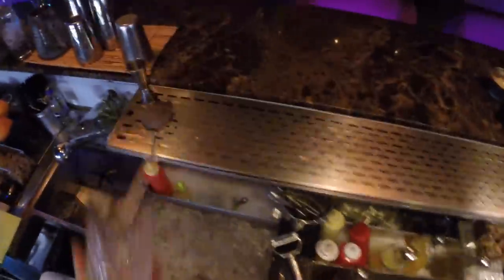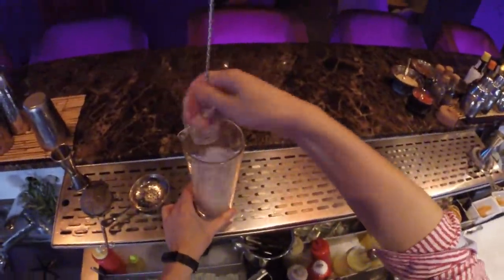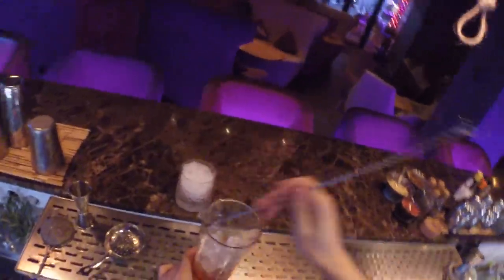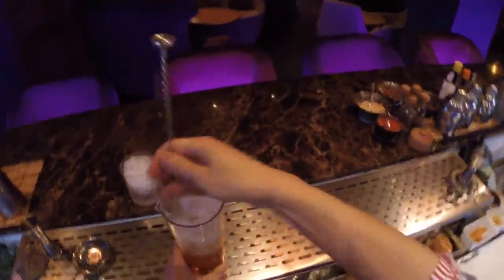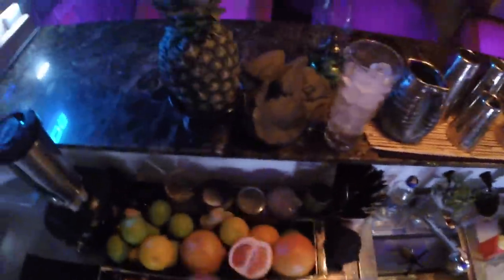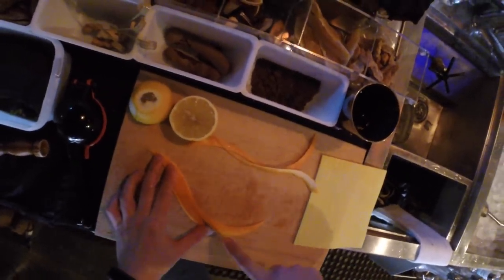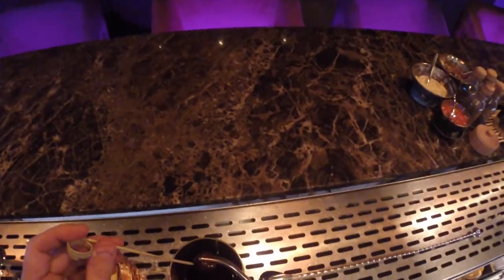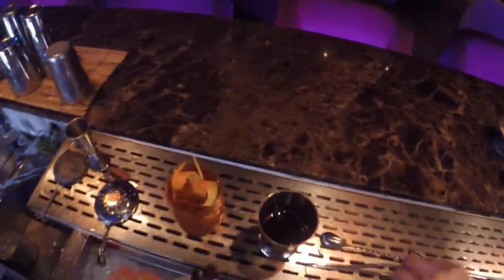How to make OLD FASHION cocktail by Mr.Tolmach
Hello dears. I added the opportunity to become a sponsor on the channel. I did this because I get a lot of questions from you about cocktails and training in the comments and personal messages on all social networks. To understand how many you are and whether I am ready to give you more information, I connected this function.

What can you get?

First, additional videos, second - more detailed answers to your questions and short tips from me, and last but also pleasant are the icons next to your name. If you will be many and your support will be powerful, I will increase the number of bonuses and maybe even offer you something more interesting. For everyone else, nothing will change, I will also continue to upload one video per week for you. Well, that's all. Who is interested in my proposal, follow the link and connect

And see you soon;)